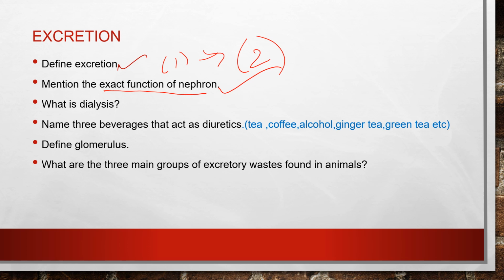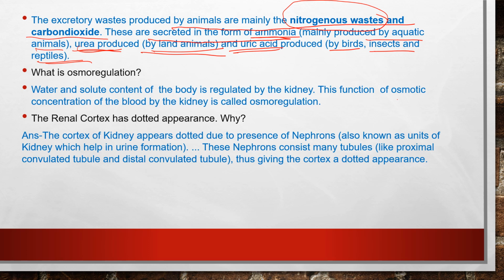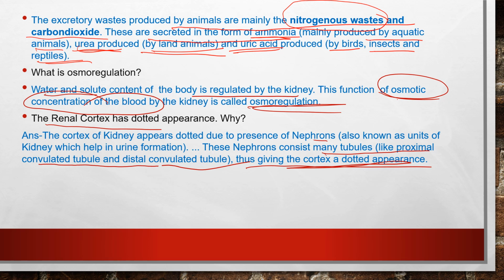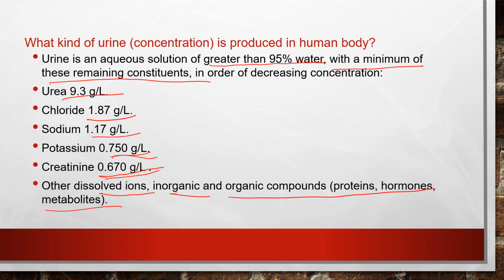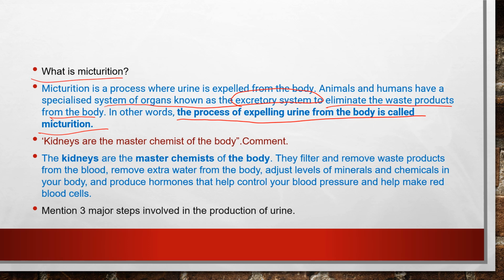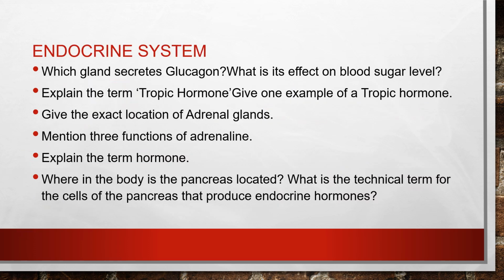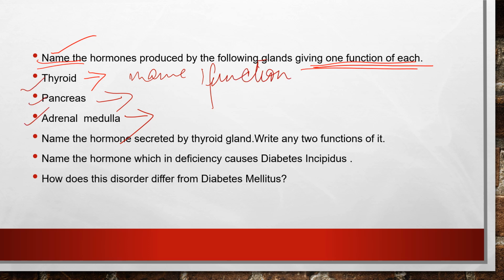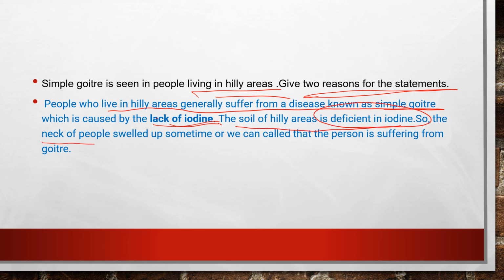SampleQuestions Excretion Endocrinesystem ICSE10thBiology#2023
This video discusses about important questions on excretory and endocrine systems for ICSE 2023.
Please refer to  the link given below for  more sample papers.